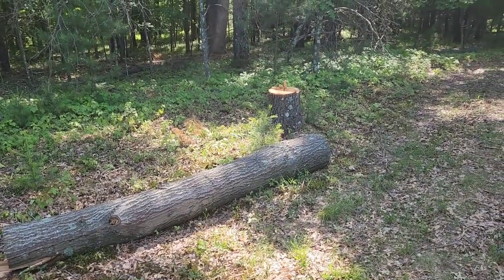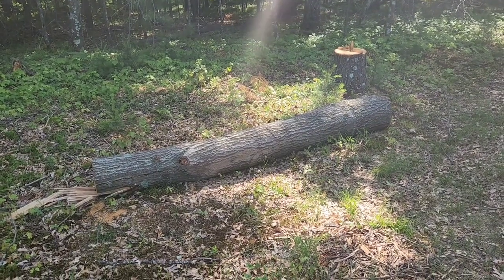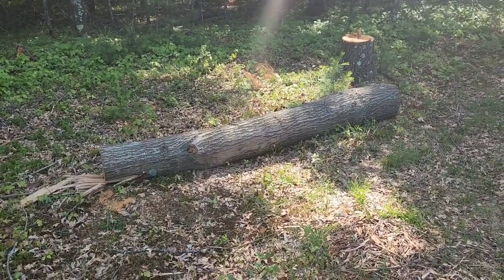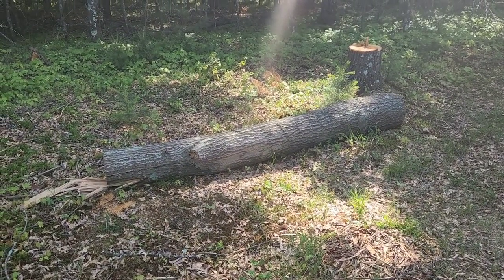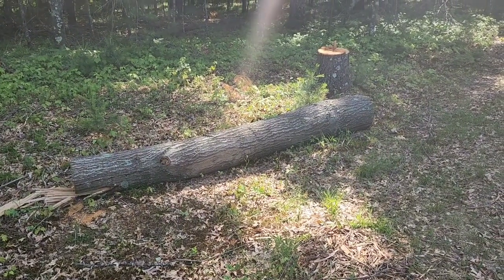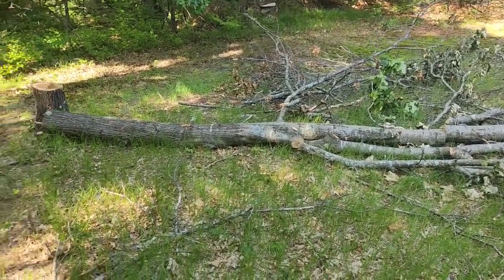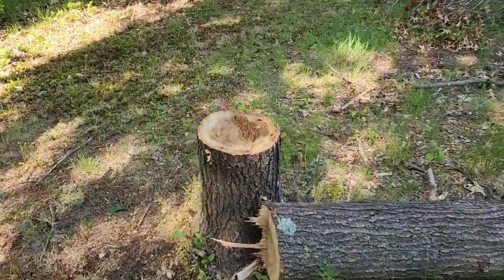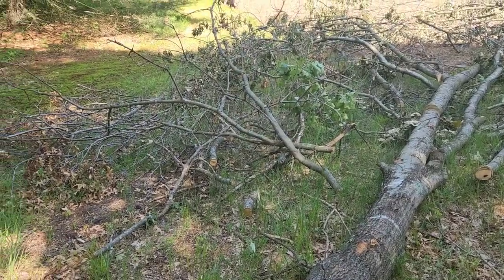Single tooth grapple ??